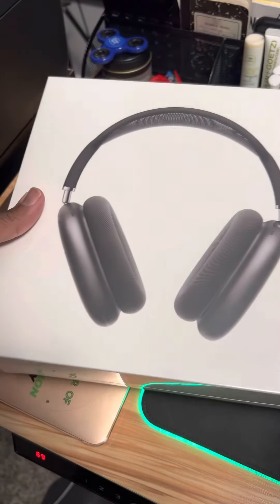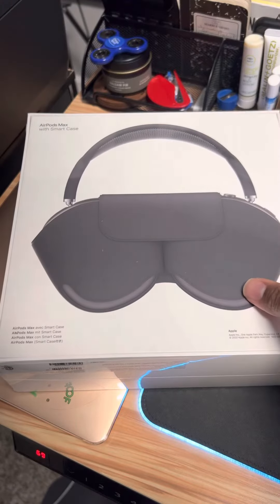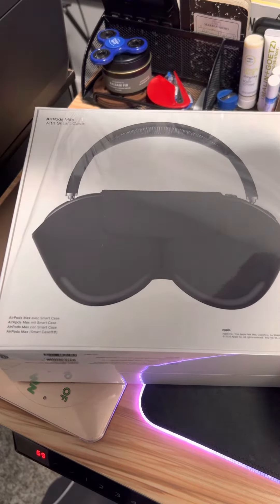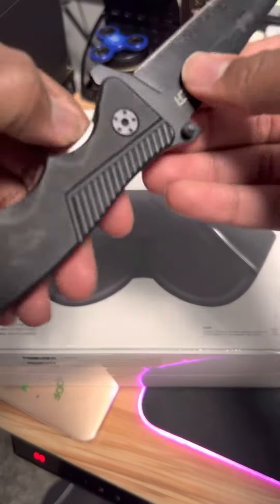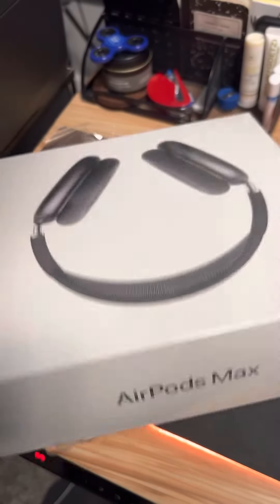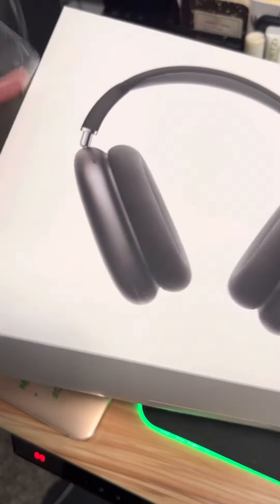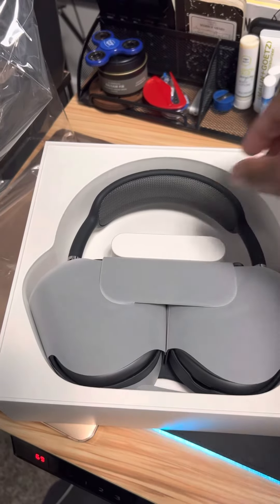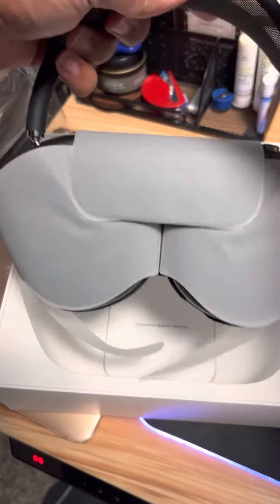AirPod Max Unboxing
Wes Fisher is back. New reviews coming soon!